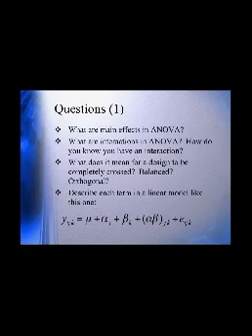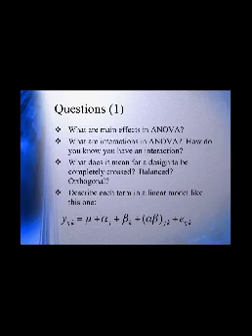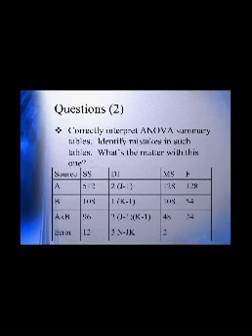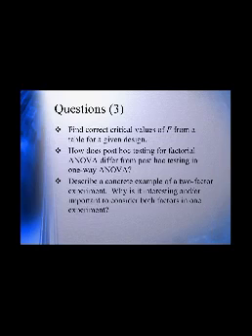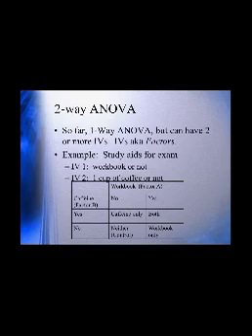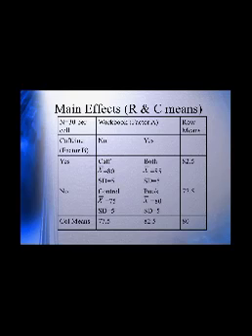FactorialANOVAintro.mp4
Introduction to factorial analysis of variance